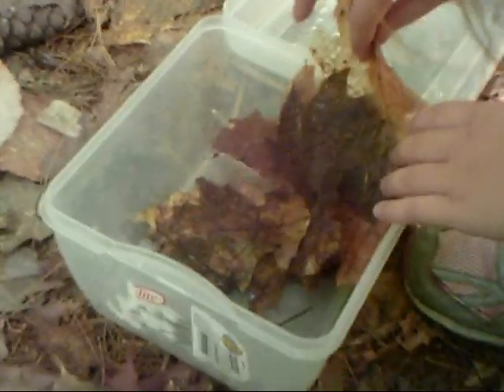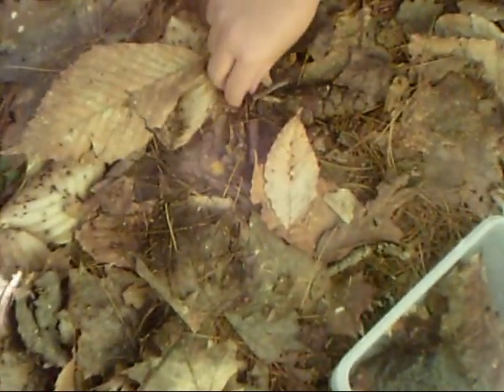Newts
When we went camping we found two newts! Also my camcorder sorta broke so there will be a slowdown in production!